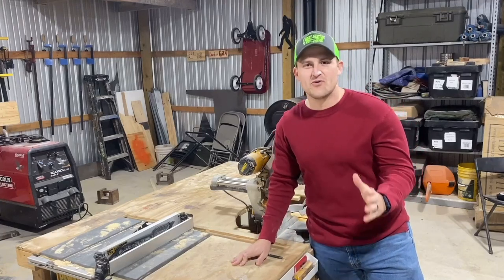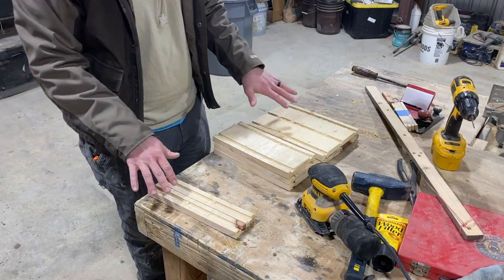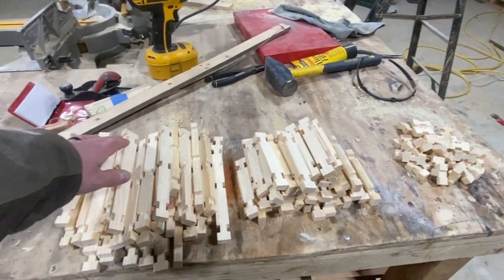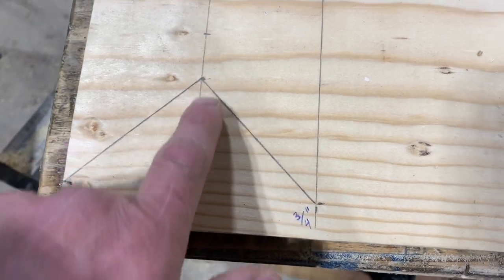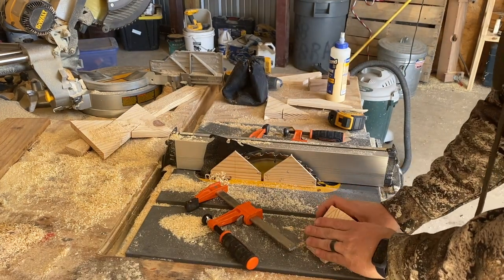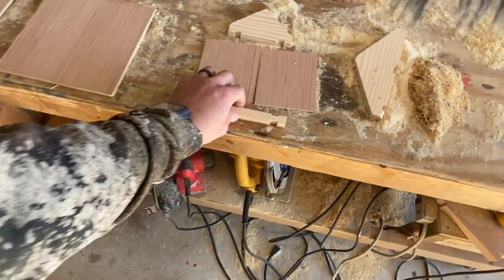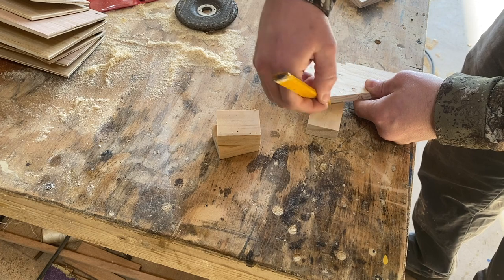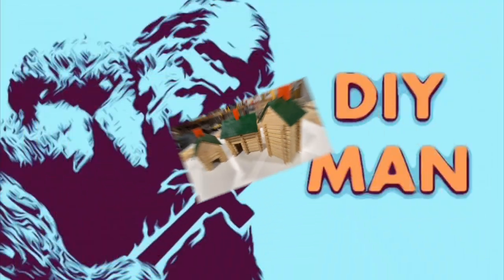The Lincoln Log Company will HATE this video. (DIY Toy Logs)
You won't believe how easy it is to make your own toy logs! Kids will love building little cabins and all kinds of little projects with these simple toy logs.   This project also helps you eliminate scrap wood in your shop!

Sander